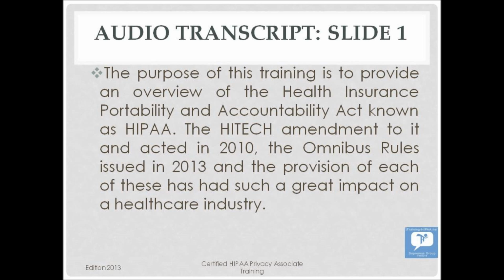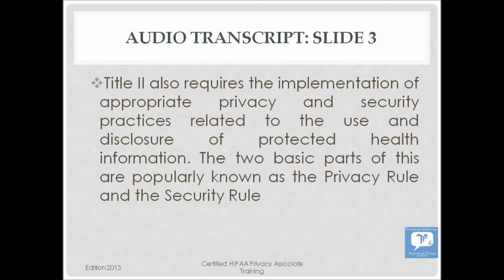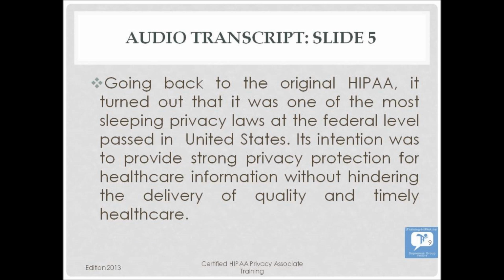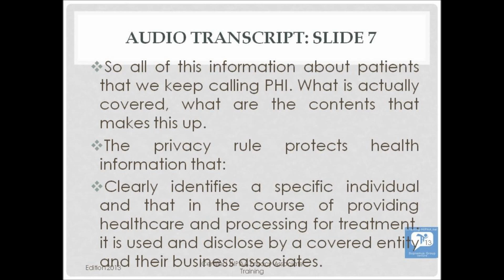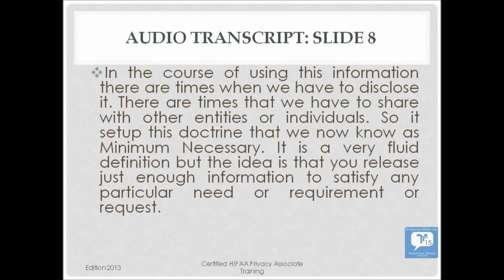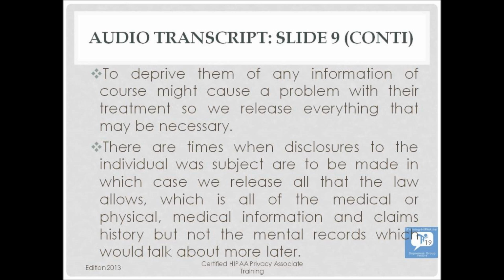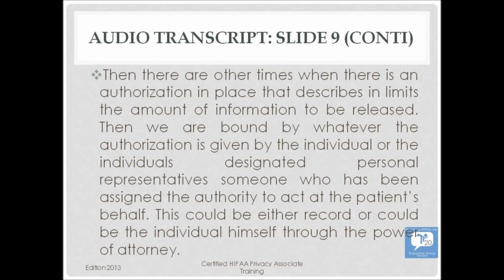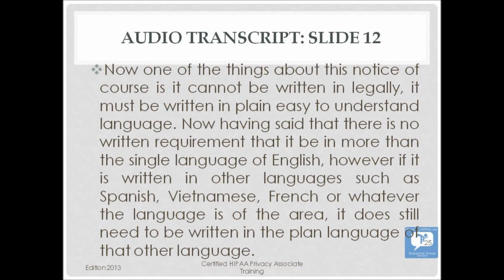Certified HIPAA Privacy Associate (CHPA) - Demo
The online HIPAA overview course updated for HITECH, Omnibus and Meaningful use is intended for employees, medical students and volunteers who need a general awareness of HIPAA. This HIPAA Certification Exam meets job role-based training requirements of the Health Insurance Portability and Accountability Act. Find more information of Certified HIPAA Privacy Associate (CHPA)